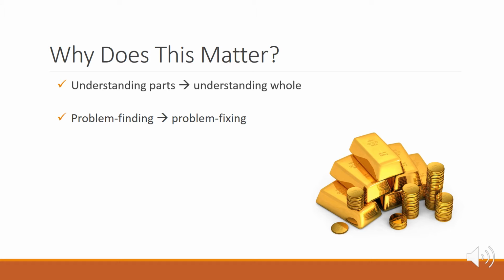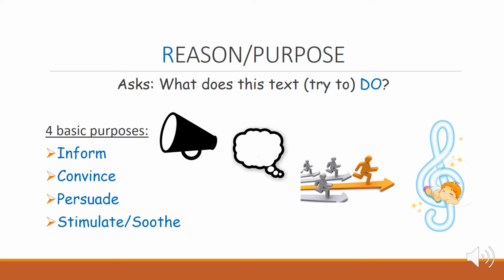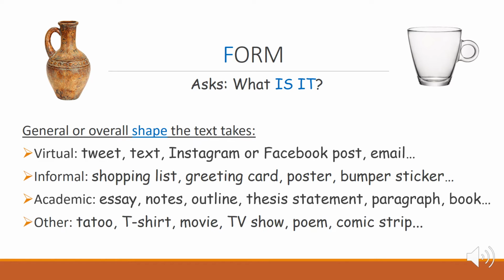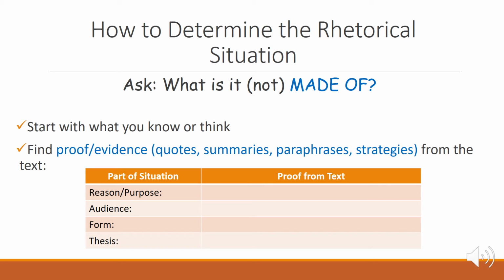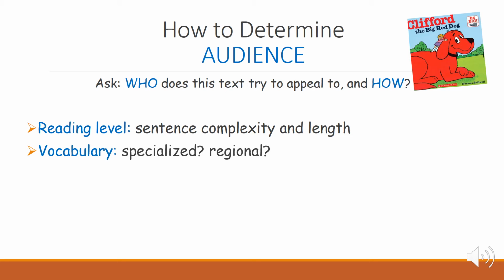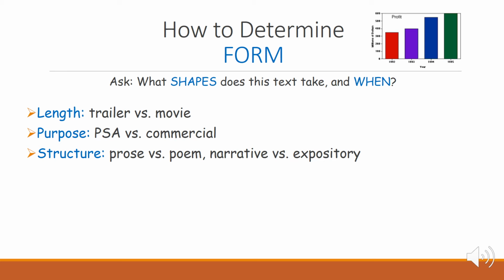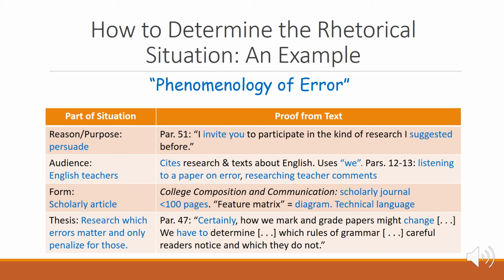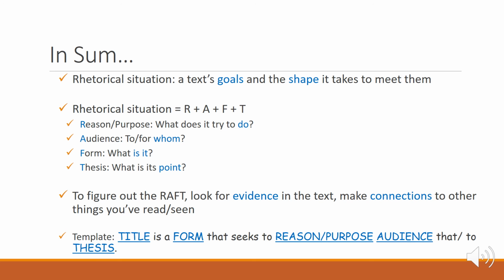What a Rhetorical Situation Pt 1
Want be a more critical and informed reader? Learn how to analyze/figure out rhetorical situations, using this video as your guide.